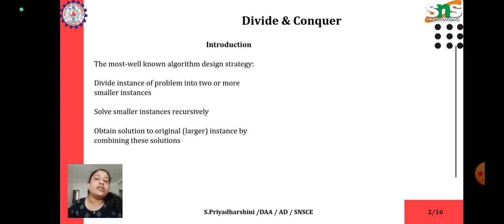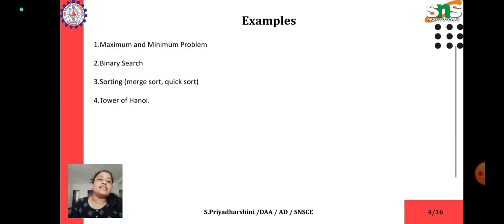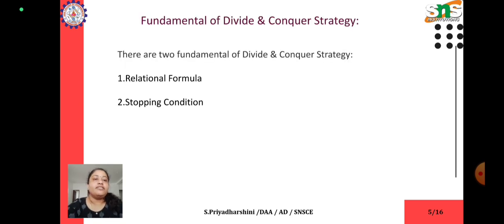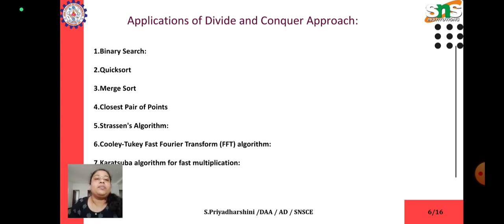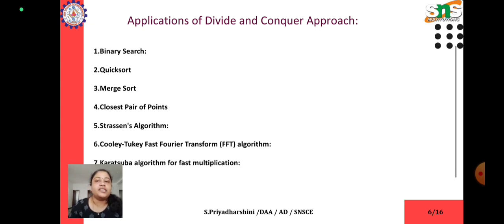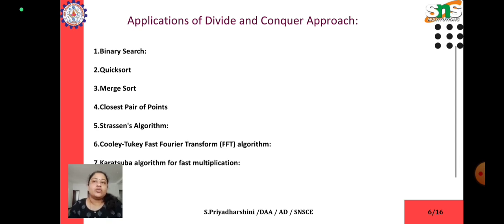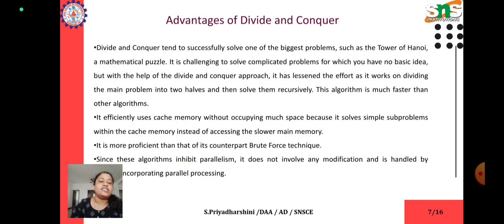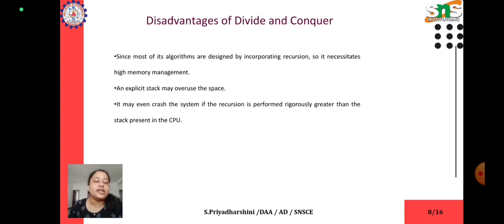S. Priyadharshini | AP | AI&DS | Divide & Conquer | SNS Institutions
The divide-and-conquer paradigm is often used to find an optimal solution of a problem. Its basic idea is to decompose a given problem into two or more similar, but simpler, subproblems, to solve them in turn, and to compose their solutions to solve the given problem.